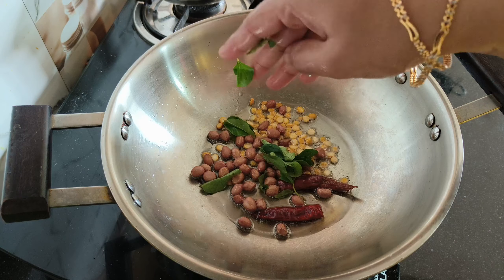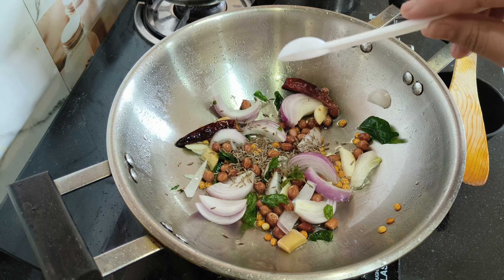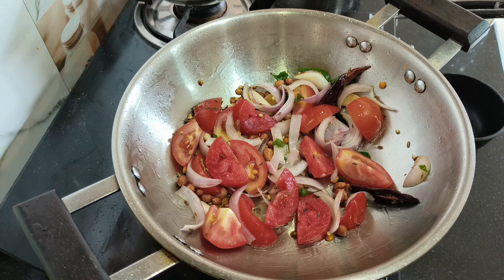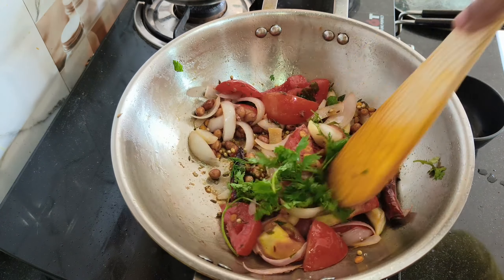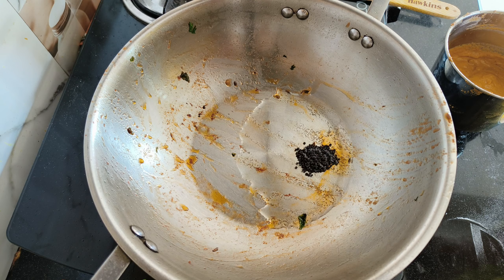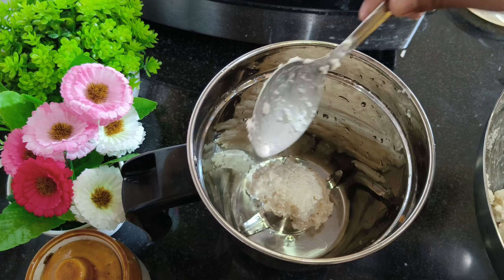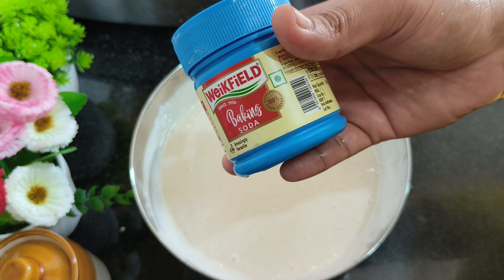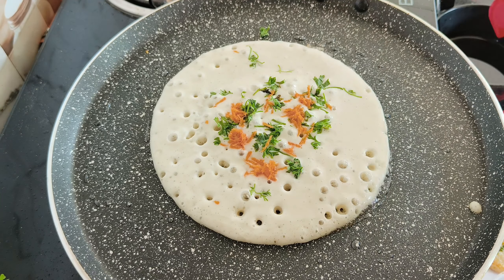instant set dosa with spicy chutney🤤|breakfast recipe💕 very tasty and healthy.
instant set dosa with spicy chutney🤤

ingredients:
for dosa batter:
🤩3/4 cup flattened rice
🤩1 cup sooji
🤩add 1 cup of warer.. soak for 15 to 20 mnts.
🤩1 tspn baking soda

for chutney:
🤩2 dried red chilli
🤩1 tblspn chana dal
🤩handfull  ground nuts
🤩some curry leaves
🤩1 tspn cumin seeds
🤩1 tspn coriander seeds
🤩1 inch ginger
🤩3 or 4 garlic pods
🤩1 big size tomato
🤩1 medium size onion
🤩handfull of coriander leaves
🤩small piece of tumarind
🤩salt as per required